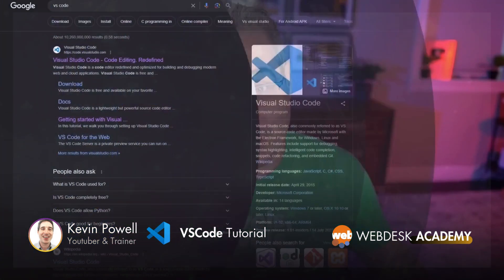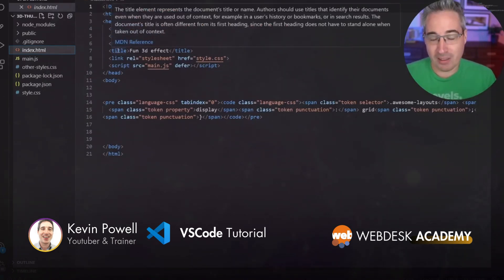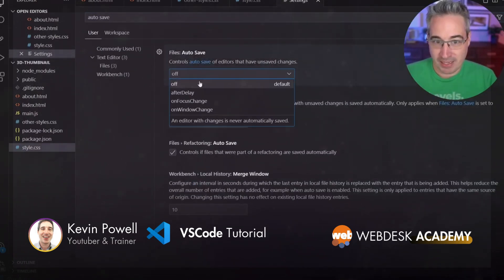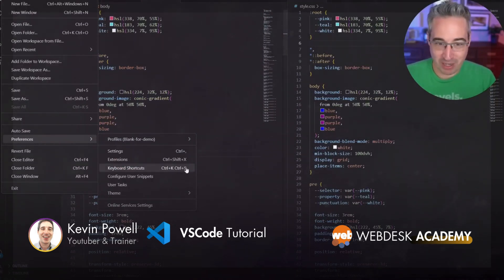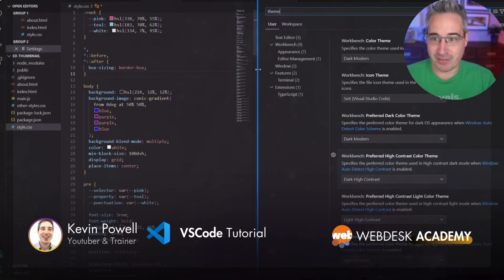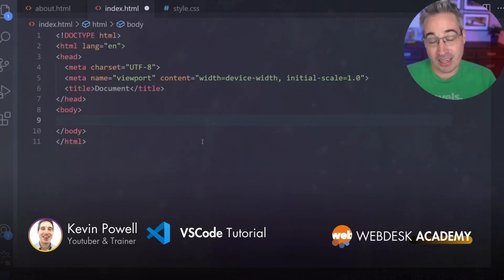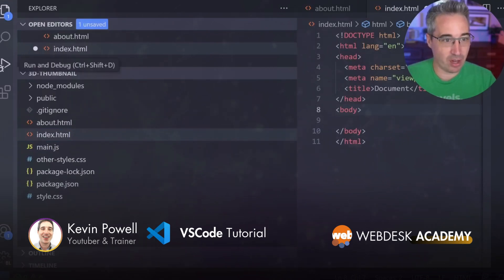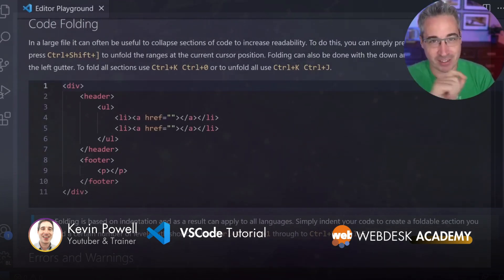Visual studio code Tutorial Full guide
Unlock the full power of Visual Studio Code with this complete step-by-step guide! Whether you’re just starting or looking to master advanced features, this tutorial will show you how to customize, debug, and supercharge your workflow like a pro. From extensions to hidden shortcuts, you’ll learn everything you need to code smarter and faster. Don’t waste time guessing—this guide gives you the exact roadmap to turn VS Code into your ultimate coding weapon.

🔥 Get ready to boost your productivity, save hours of coding time, and take your projects to the next level with this all-in-one VS Code tutorial.

"I Tried Visual Studio Code for 30 Days… Here’s What Happened!"

"10 Secrets in VS Code You’re Not Using (But Should!)"

"Stop Wasting Time Coding Without This VS Code Setup!"